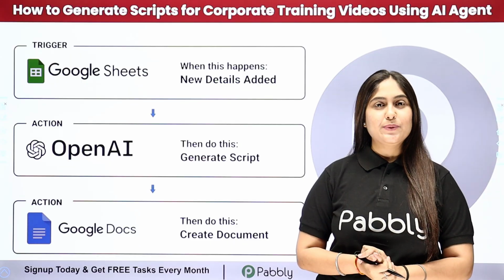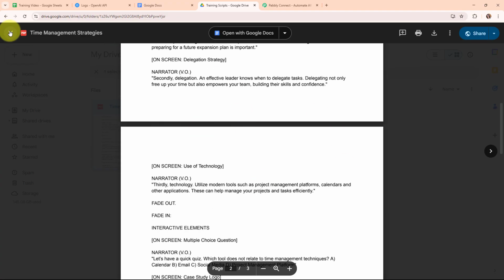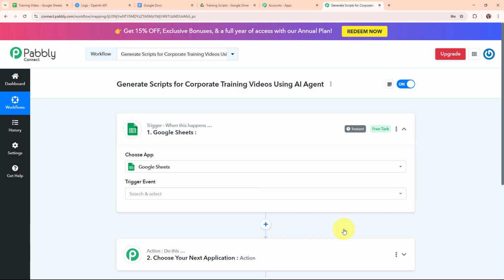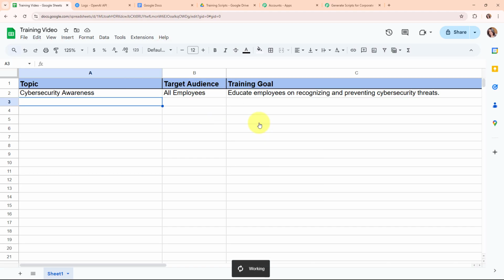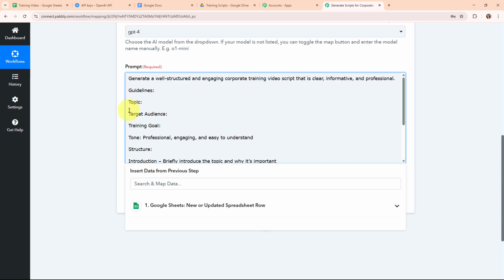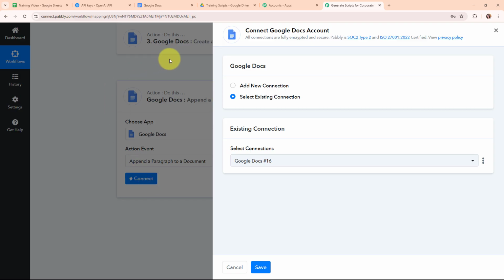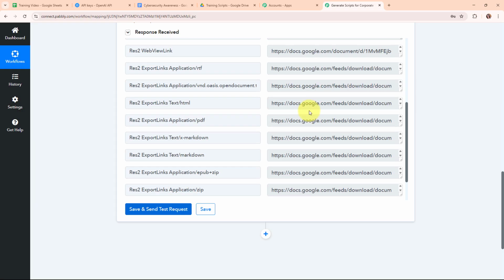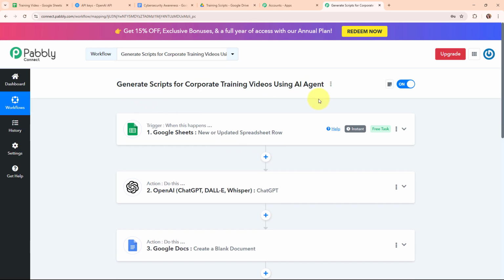How to Generate Scripts for Corporate Training Videos Using AI Agent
In this video tutorial, we'll guide you through the process of generating scripts for corporate training videos using an AI agent.

With AI-powered automation, you can create structured, engaging, and professional training scripts in minutes. By leveraging AI, businesses can streamline content creation, ensure consistency, and enhance the effectiveness of their training programs.

This step-by-step guide will help you automate script generation, making corporate training video production faster and more efficient.

Use Case:-

As a corporate trainer, I need to create engaging and informative training videos for employees. Writing scripts from scratch takes a lot of time and effort, and ensuring consistency across multiple videos can be challenging. By using an AI agent, I can quickly generate well-structured scripts tailored to different training topics, company policies, or skill development programs. This not only saves time but also ensures high-quality, professional content that keeps employees engaged. With AI, I can focus more on delivering effective training rather than spending hours drafting scripts manually.

Benefits of Pabbly Connect:

1. Automation: Save time, money, and resources by automating tasks.

2. Integration: Connect various web services to create efficient workflows.

3. Security: Enjoy industry-standard security for your data.

4. Scalability: Easily add new applications and services to your workflow.

5. Cost-effective: Choose from plans suitable for different business sizes, with no charges for internal tasks.